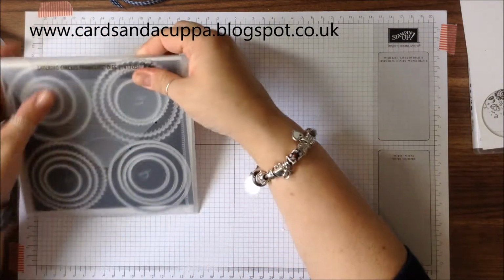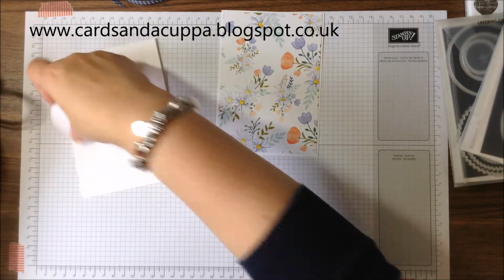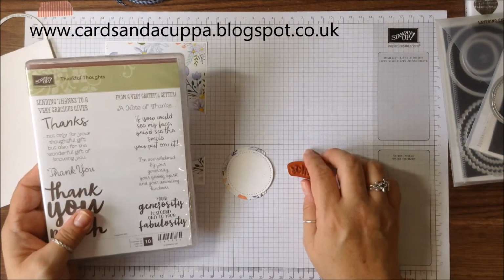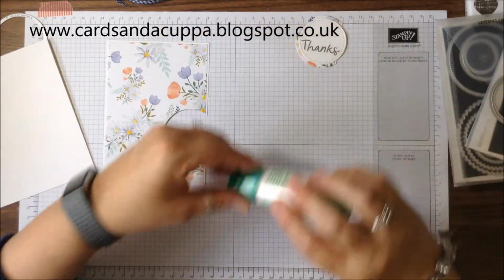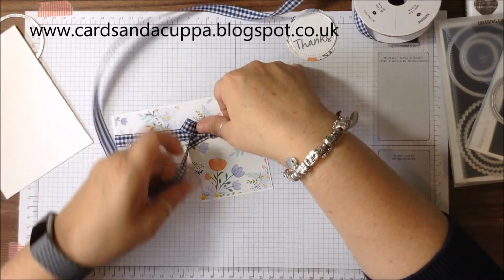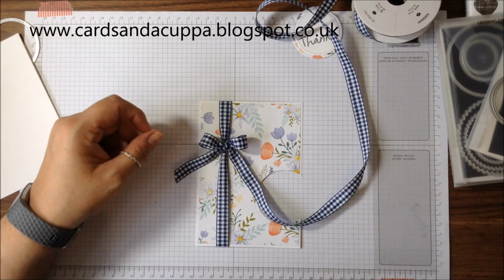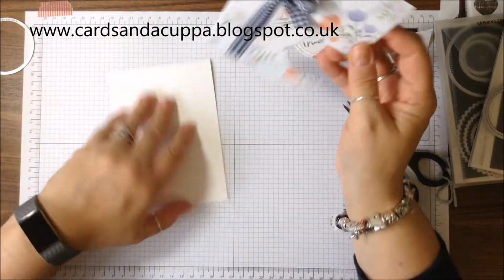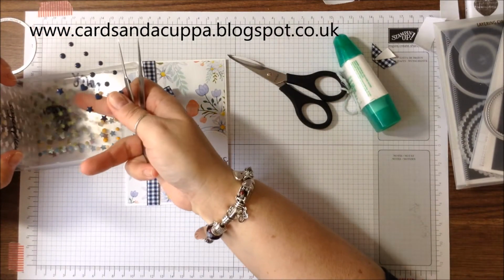Showing Off The Daisy Delight DSP and a Ribbon Bow Tutorial Too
Welcome to another quick and easy tutorial with Stampin' Up! demonstrator Sarah-Jane Rae.